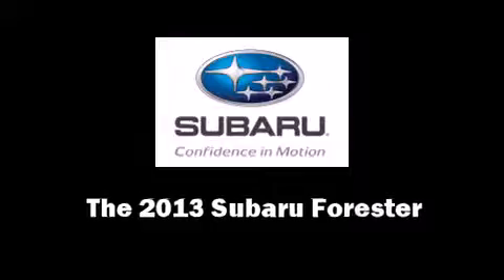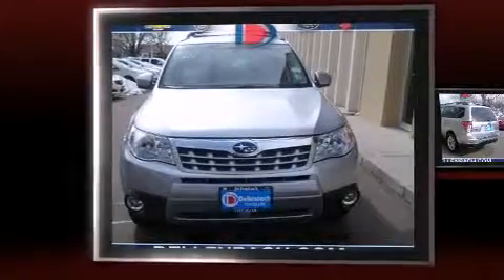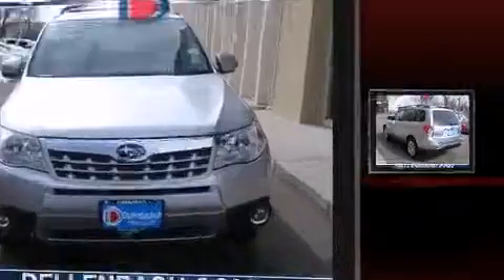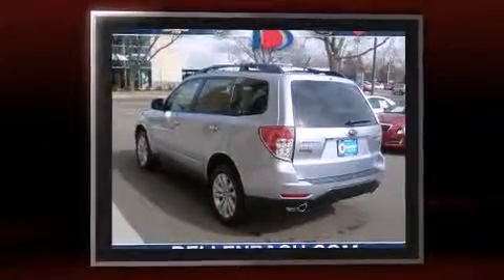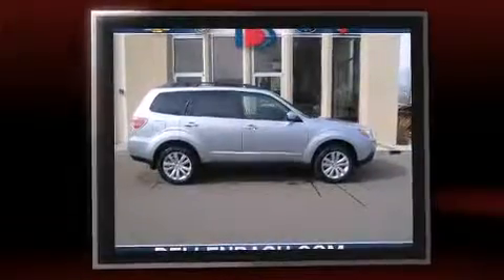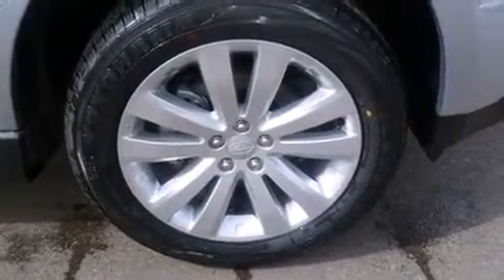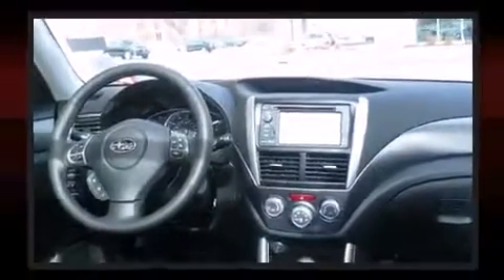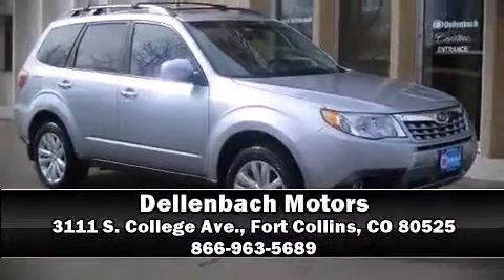2013 Subaru Forester 2.5X Limited in Fort Collins, CO 80525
Dellenbach Motors
3111 S. College Ave.

The 2013 Subaru Forester. It features all-wheel drive versatility, an automatic transmission, and a 2.5 liter 4 cylinder engine. All of the following features are included: heated seats, air conditioning, tilt and telescoping steering wheel, power windows, cruise control, rear wipers, and remote keyless entry. For drivers who enjoy the natural environment, a power moon roof allows an infusion of fresh air. With side curtain airbags supplementing the rest of the safety network, you can be assured that you and your passengers will experience top-tier protection. Are you ready to experience this vehicle for yourself?